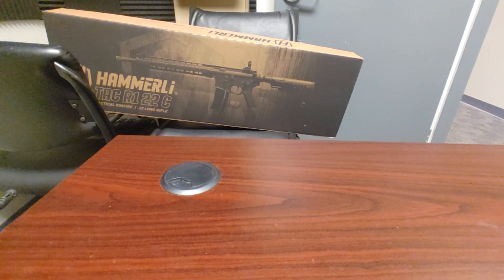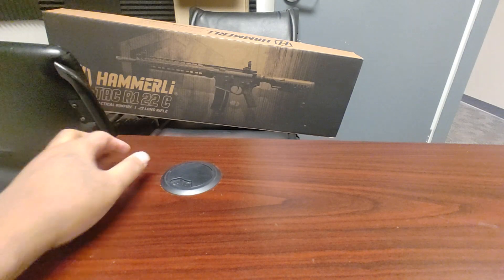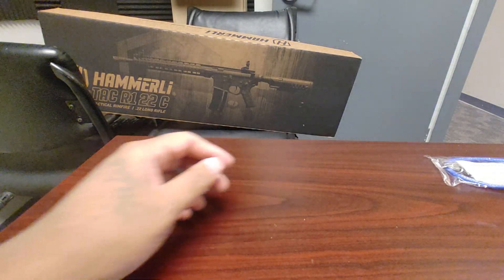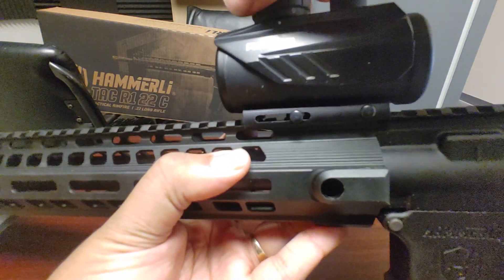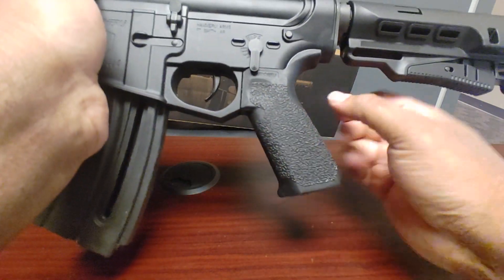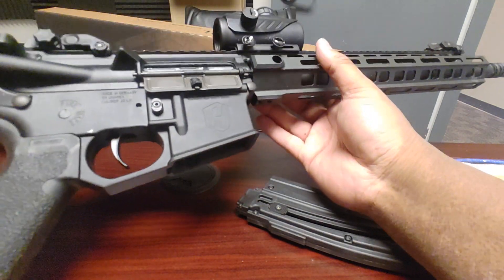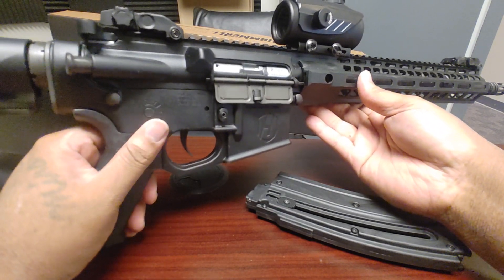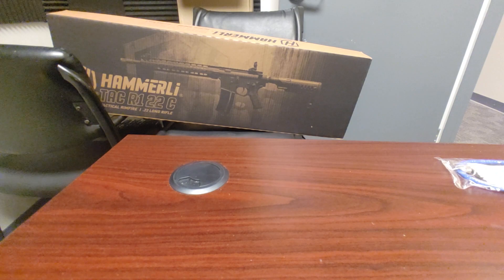(Walther) Hammerli Tac R1 unboxing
Unboxing of a Hammerli Tac R1 22lr carbine.